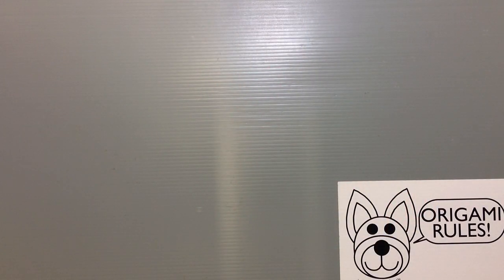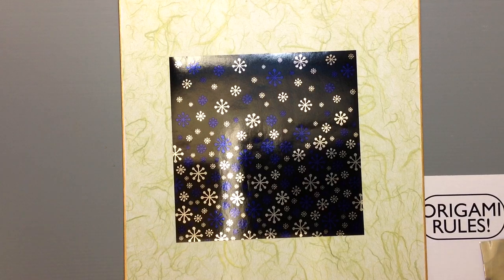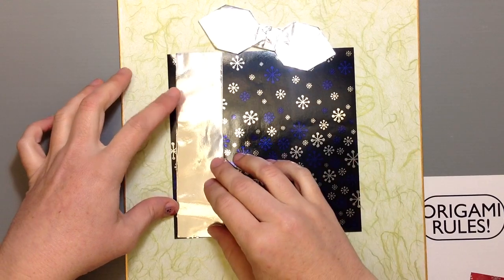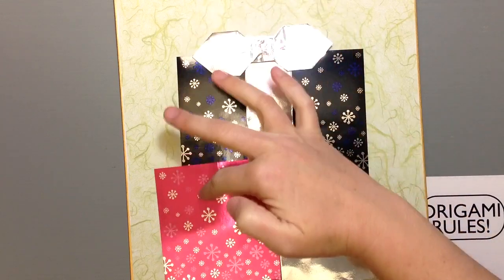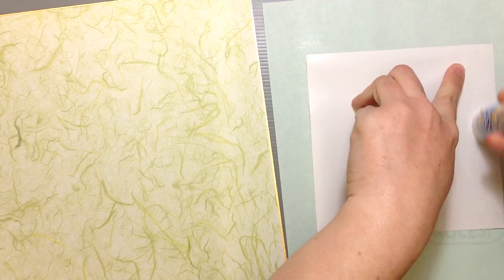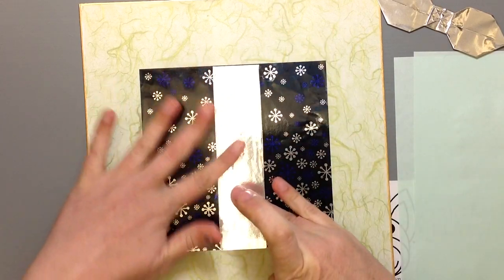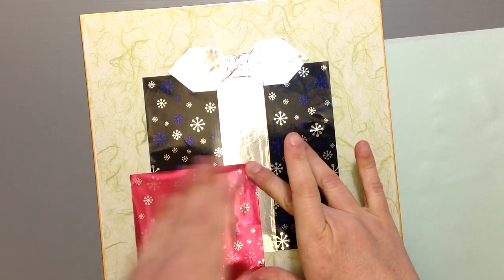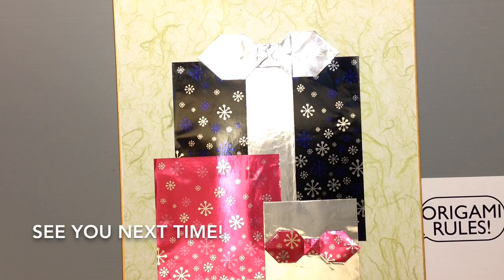Origami Christmas Presents Display - How to Make Origami Shikishi